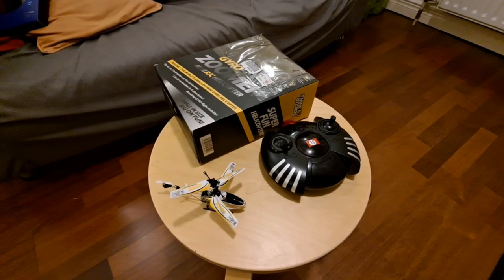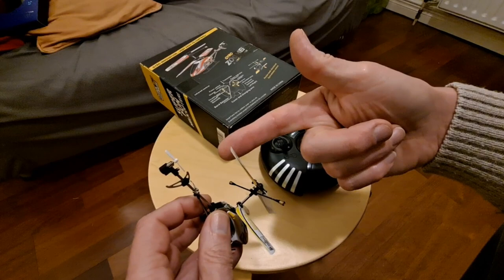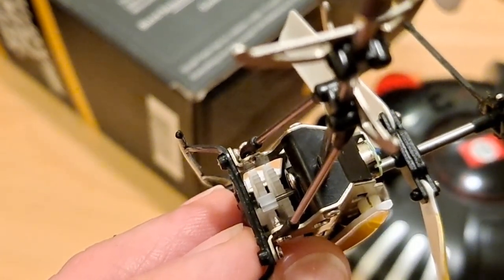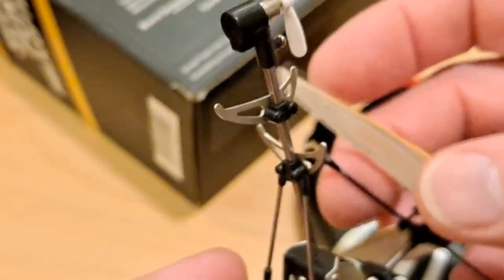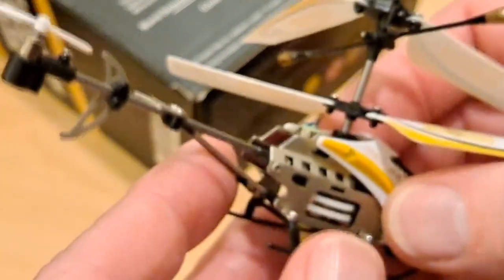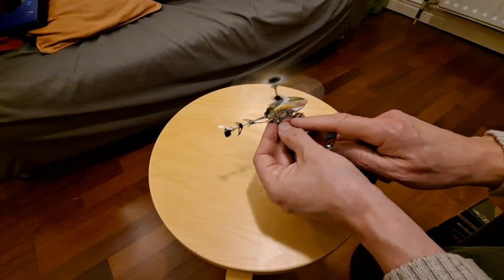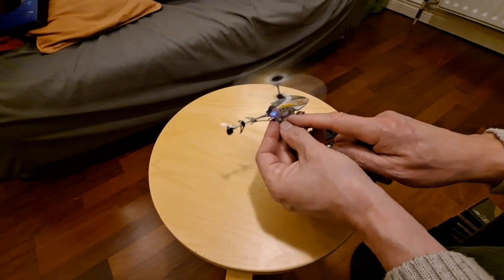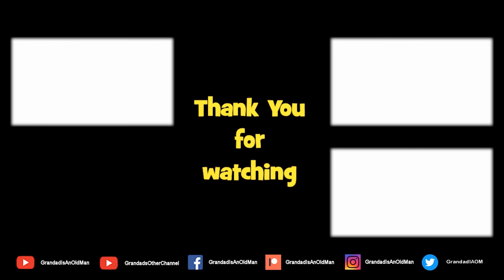Another old helicopter from my junk pile Think Gizmo Gyro Zoomer Mini Helicopter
Another old helicopter from my junk pile Think Gizmo Gyro Zoomer Mini Helicopter. Looks like this one will need some repair before it flies again.

Think Gizmos Gyro Zoomer Mini RC Helicopter Infrared controlled helicopter TG502
Documentation in the box puts this at 2011

Details from the ThinkGizmos website

TG502 – Mini Gyro Zoomer RC Helicopter – Discontinued
Main Features
Super small yet super fun.
Mini Helicopter just 11cm Long.
Various colours available.
Gyro Zoomer has built in LED Lights for flying in the dark.
Fly up to 3 helicopters at the same time.
Charge time: Approx 20mins, Flight time: Approx 6-8mins.
Includes Gyro-technology for easy flight and stability.
Helicopter charges directly from the remote or the included USB Cable.
Remote requires 6x AA Batteries (not included).
Includes spare blades and a screwdriver.